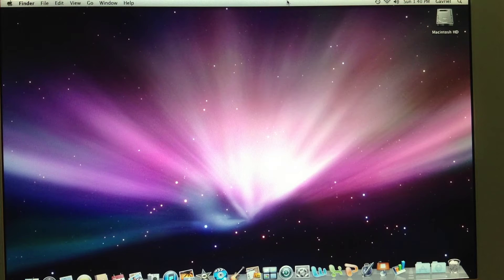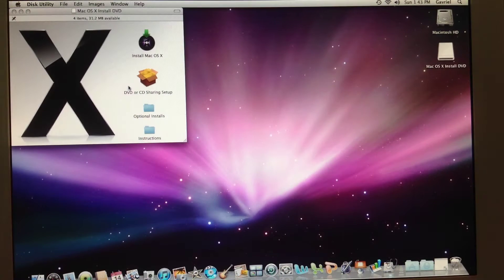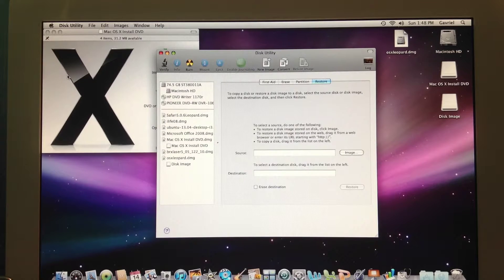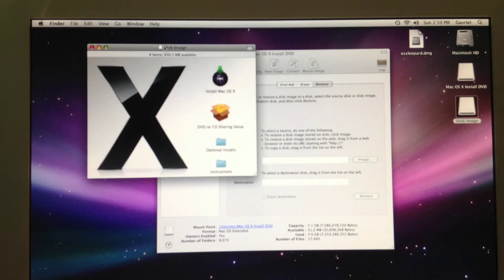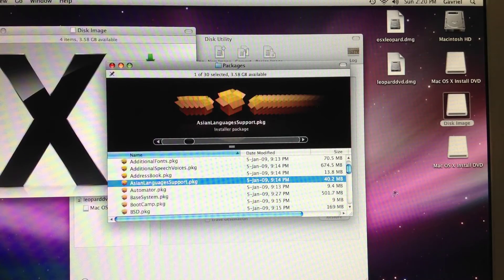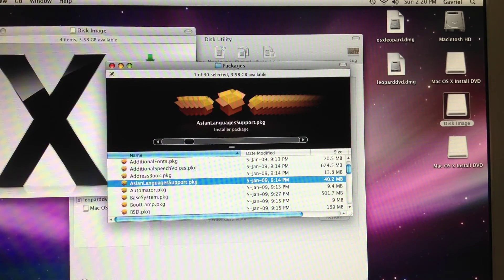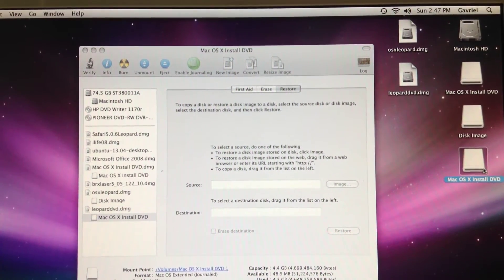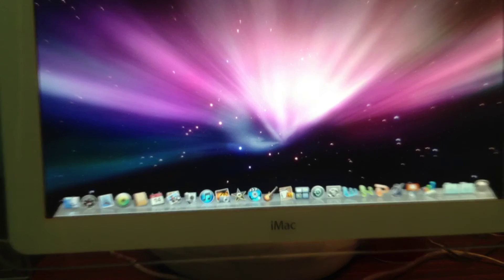Shrink Mac OS X 10.5 Leopard on single-layer DVD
NOTICE: WATCH THE VIDEO FIRST BEFORE DOING ANYTHING

This is a tutorial video on how to shrink Mac OS 10.5 Leopard so it can fit on a single-layer DVD. As you may (or may not) know, Mac OS 10.5 Leopard doesn't fit on a single-layer DVD, it requires a dual-layer DVD. There is a way so you can fit it on an USB stick, but on older G4 machines, there is USB 1.1, which is slow, and it would take forever to install. By removing all languages and all printer drivers plus the Xcode Tools, you can make Leopard fit on a single-layer DVD. Check out the video for more info. Also, this is also my first video edited on iMovie for iOS, available for iPod Touch, iPhone and iPad. Also, this trick may work also with Mac OS X 10.6 Snow Leopard, but I'm unsure. Hope you enjoyed!